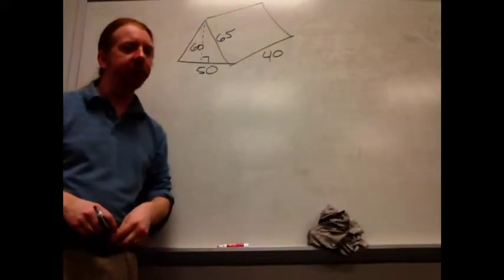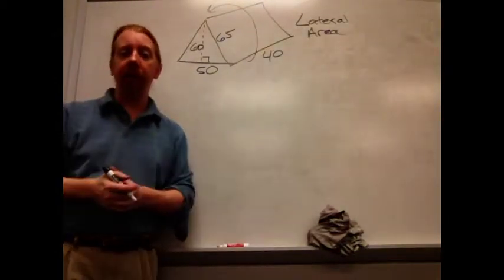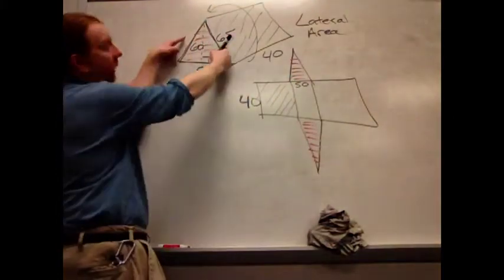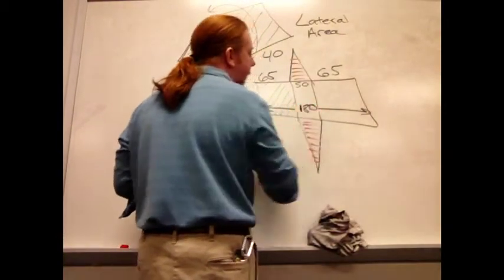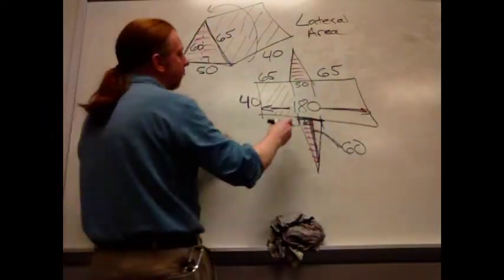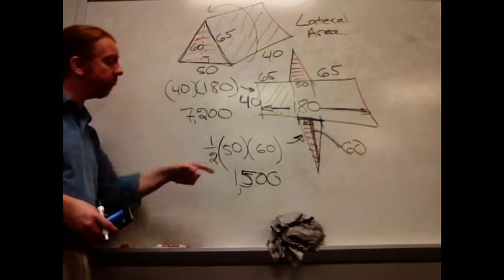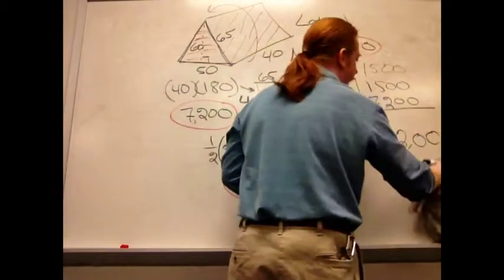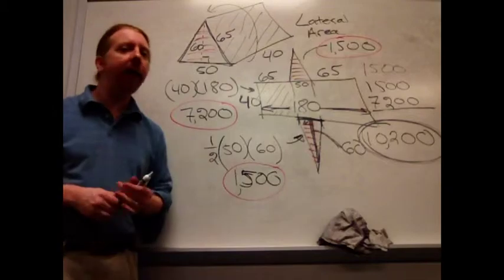Geo 10-4 SA triangular prism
Finding the surface area of a triangular prism